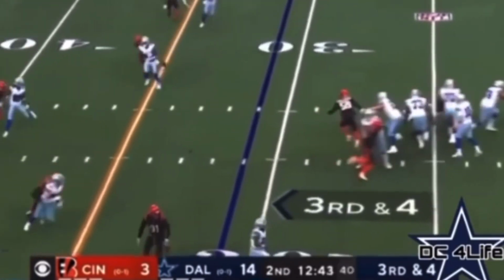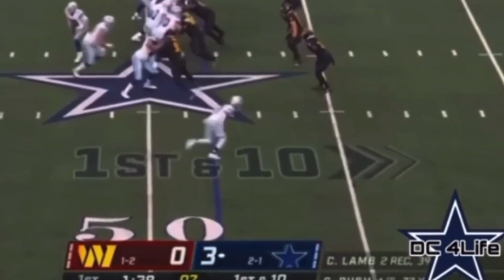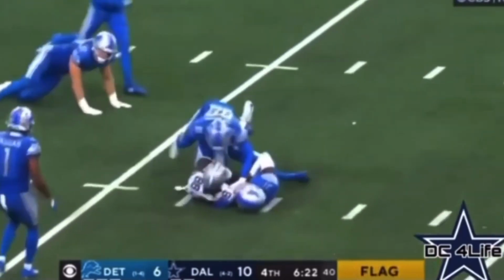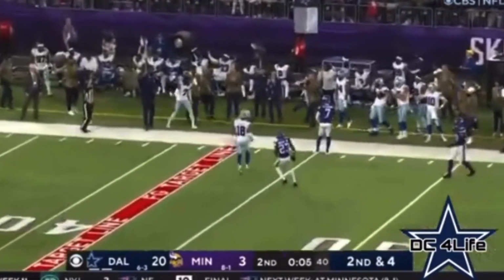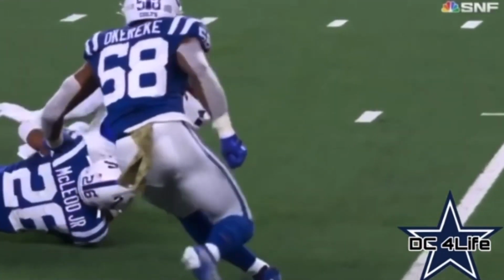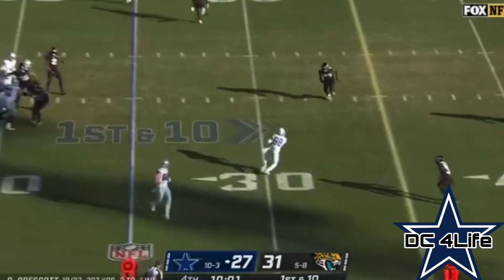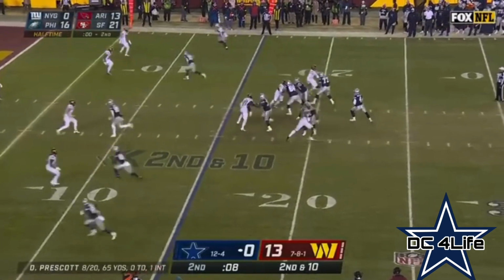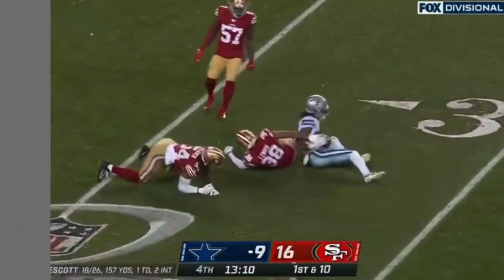CeeDee Lamb 2022-23 Full Season Highlights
CeeDee Lamb 2022-23 Highlights